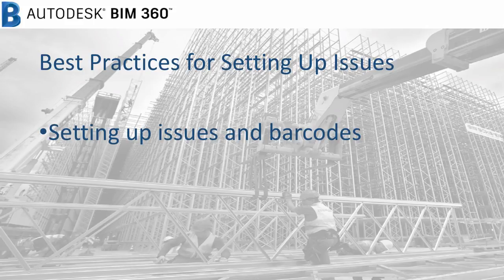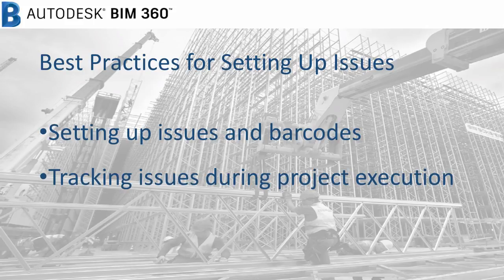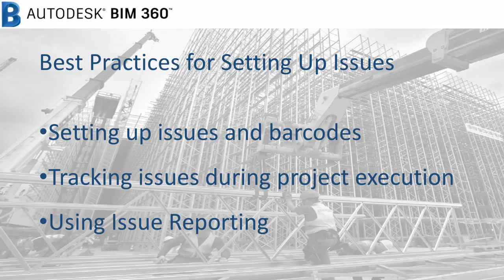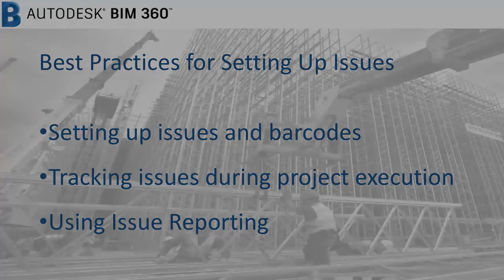Introduction to BIM 360 Field Issue Tracking Course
Learn how to track issues in BIM 360 Field on the web and iPad!

BIM 360 Field courses